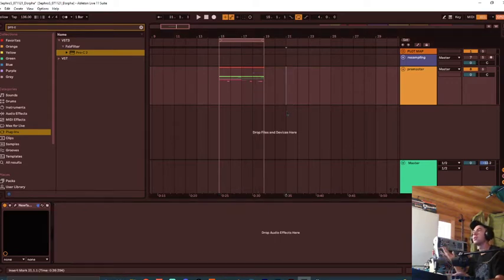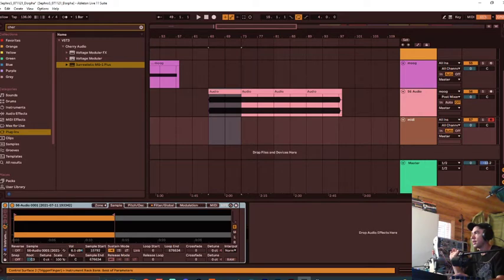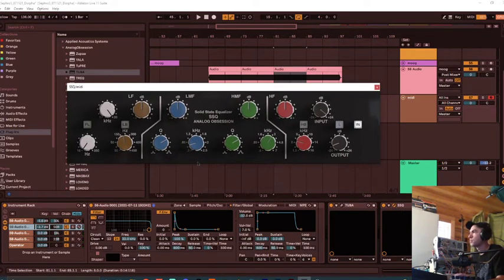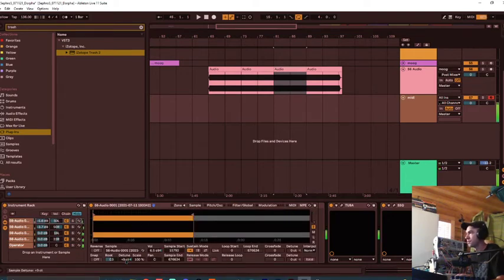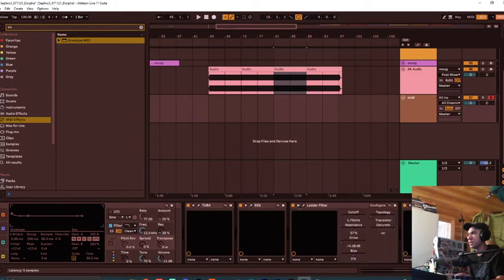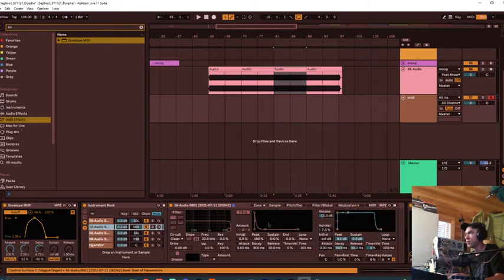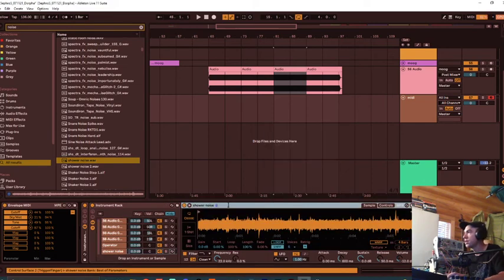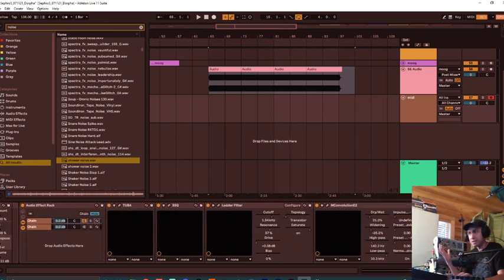Reese Bass Tutorial (Cinematic Blade Runner)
Here is the ull rack